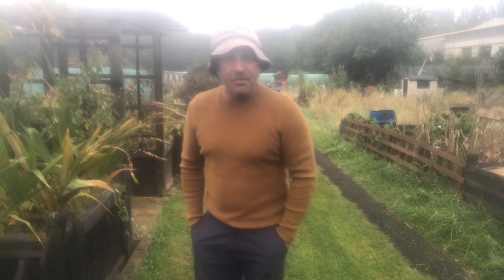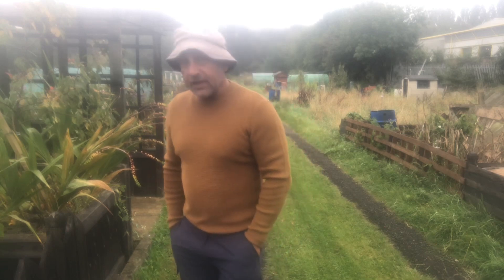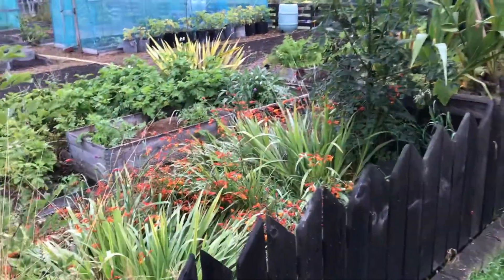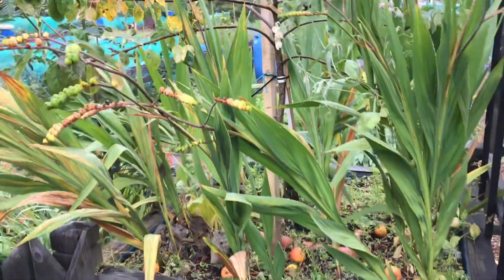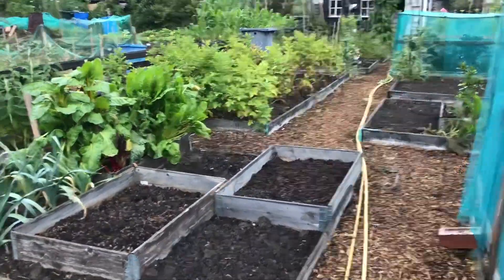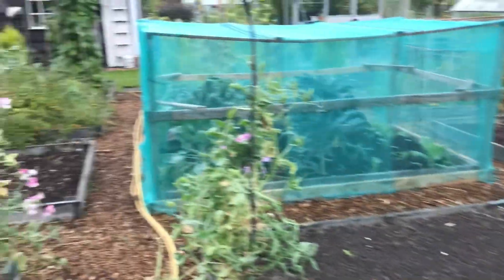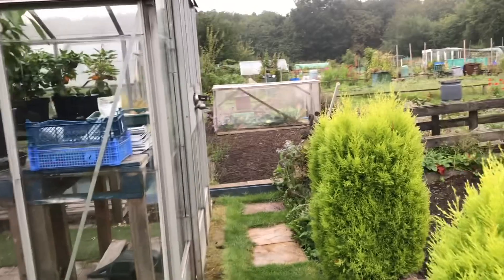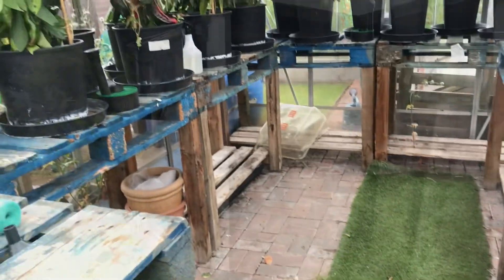No 59 - Thinking Ahead!